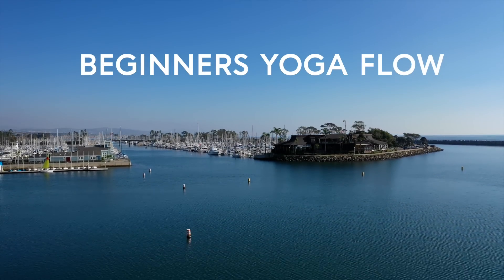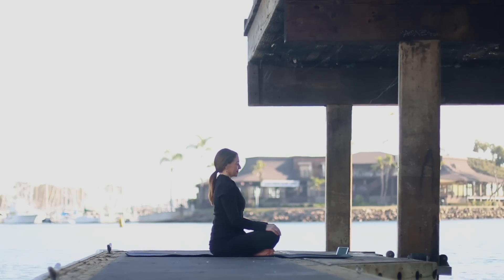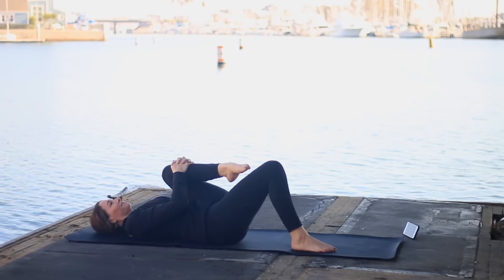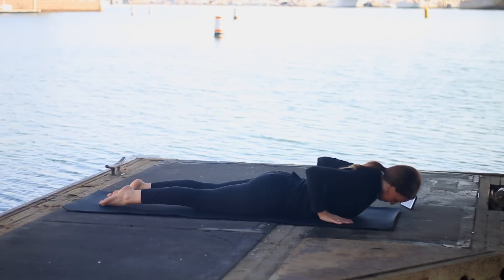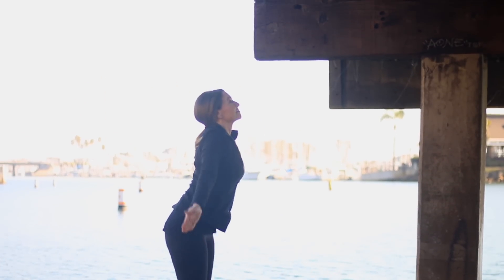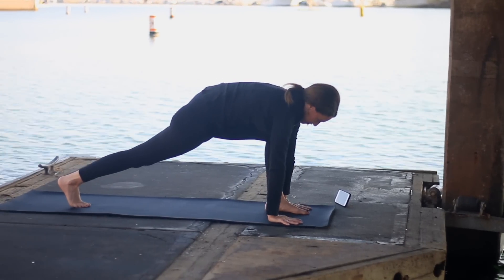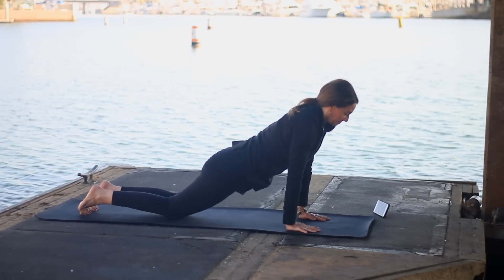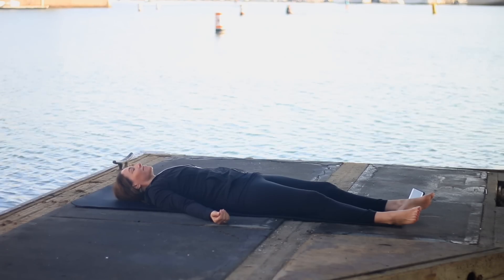Beginners Yoga Flow (10 Min) Full Body Class Day 3 | Fightmaster Yoga Videos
Beginners yoga flow is a 10 min full body class learning sun salutations. If you want to get a daily inspirational email from me and a free core class

We Would Love To Have YOU As A Part Of Our Intro